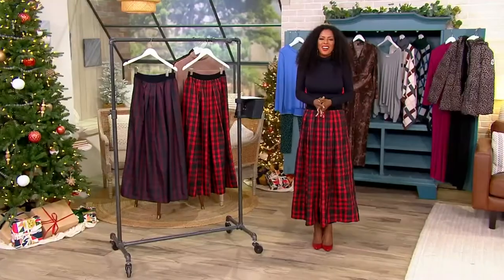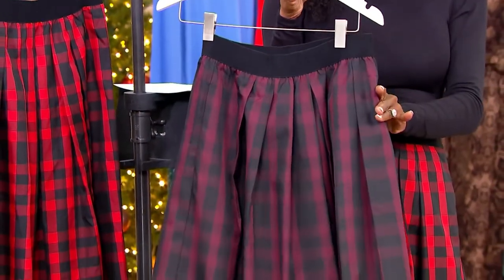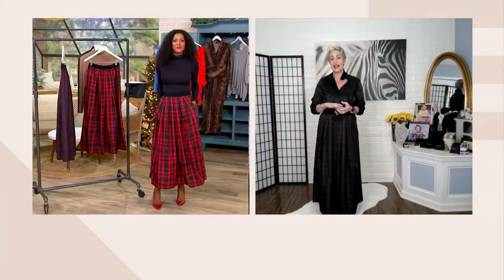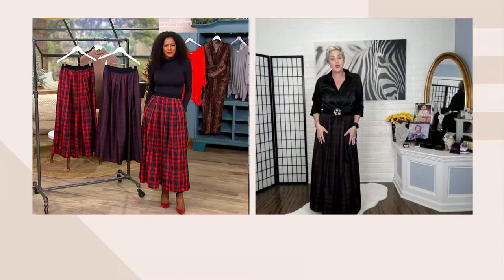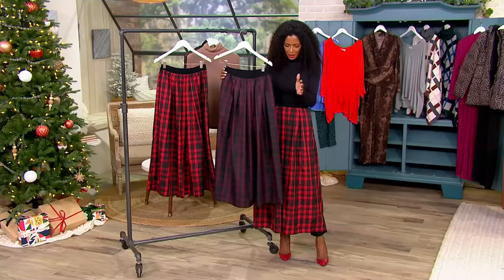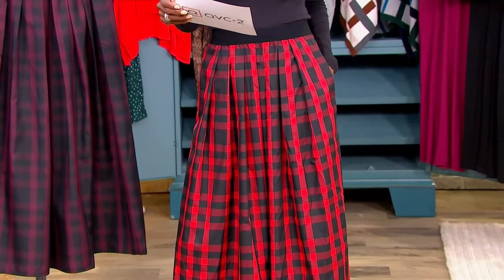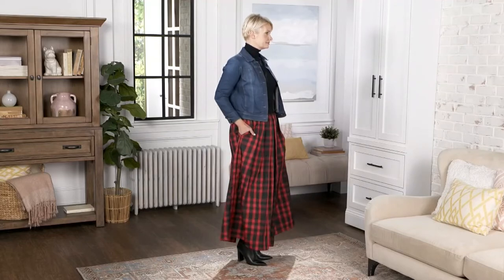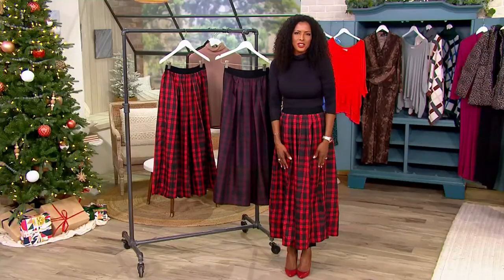Joan Rivers Buffalo Check Taffeta Ball Skirt on QVC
Joan Rivers Buffalo Check Taffeta Ball Skirt